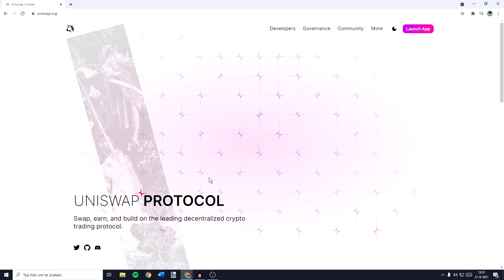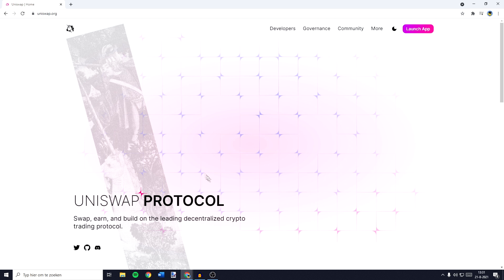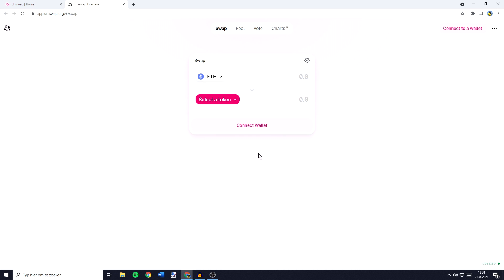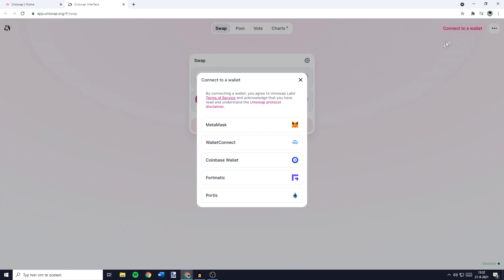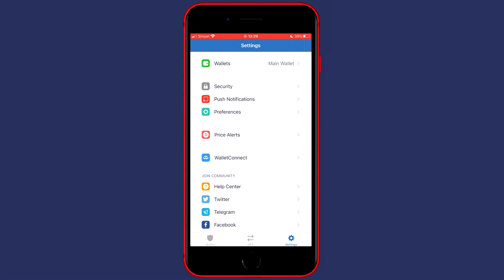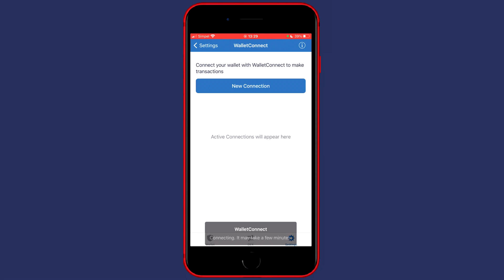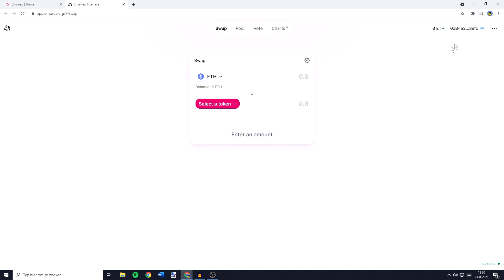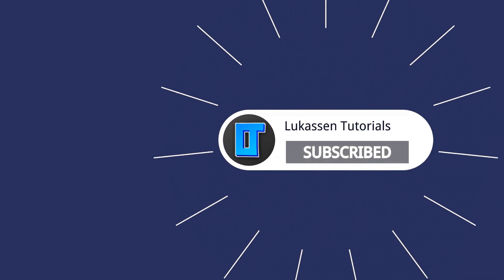How to Connect Uniswap to Trust Wallet (2021)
This tutorial is about how to connect uniswap to trust wallet. So if you want to learn how to connect uniswap to trust wallet, this video is the video you are looking for!